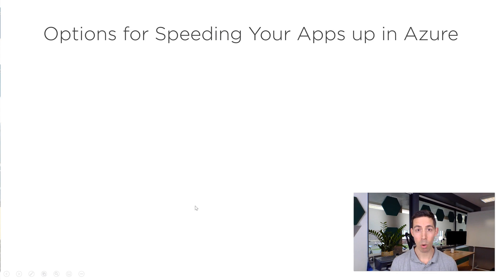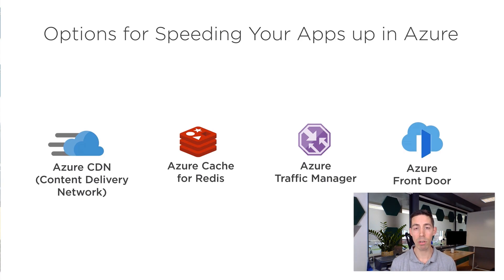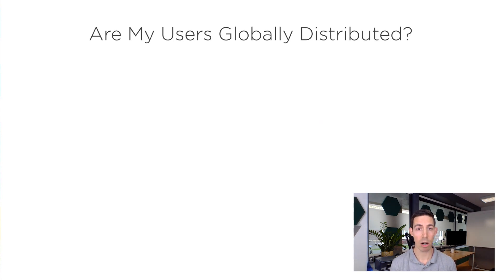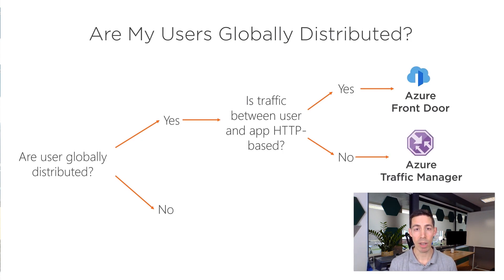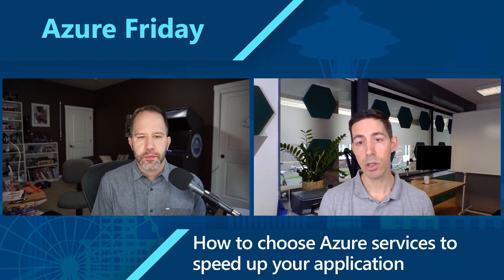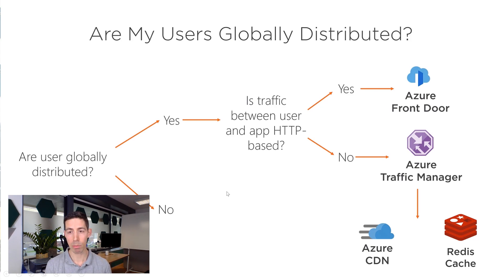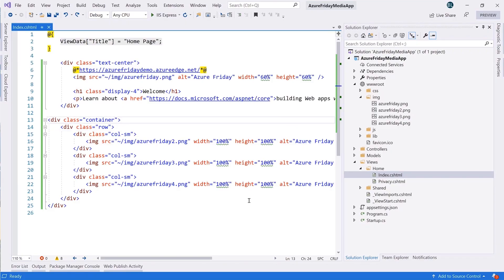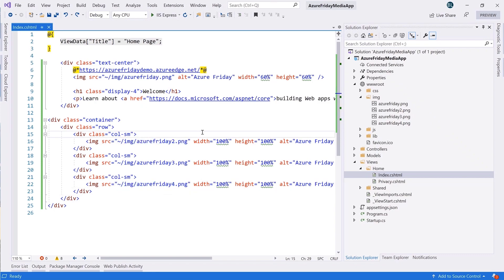How to choose Azure services to speed up your application | Azure Friday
Azure MVP Barry "Azure Barry" Luijbregts joins Scott Hanselman to outline how you can choose the right Azure services to speed up your application.

1:00 - Presentation

Pluralsight course: Microsoft Azure for Developers: What to Use When (paywall)